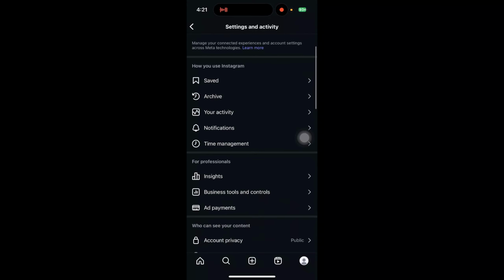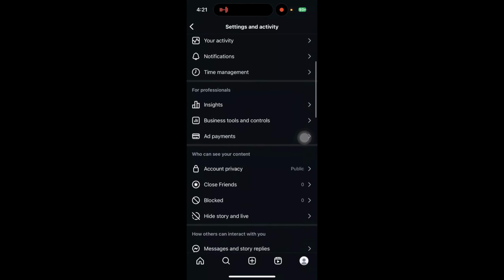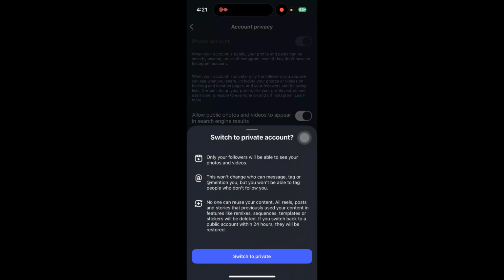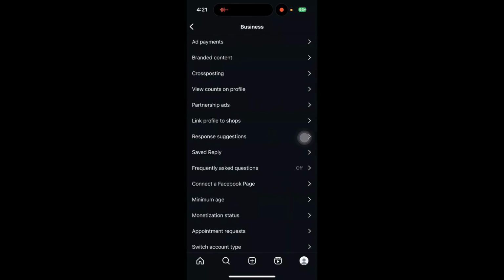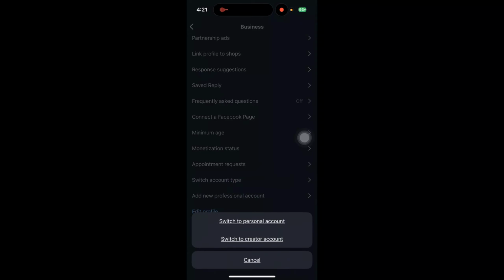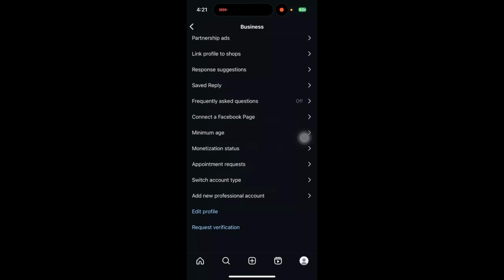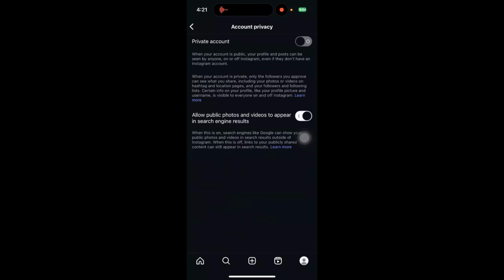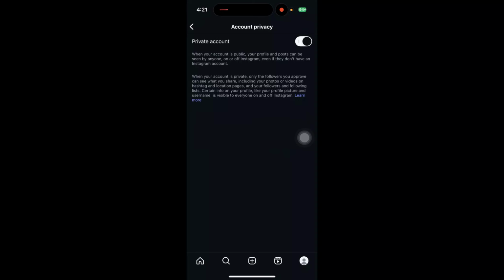How to Switch Back to a Private Instagram Account (2025 Guide)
Want to switch your Instagram Professional or Creator account back to a private personal account? In this 2025 step-by-step guide, I’ll show you exactly how to revert your account type with just a few simple taps.

This tutorial will help you:

Exit from a Professional or Creator account

Regain full privacy and remove business tools

Understand what changes when you switch back

Do it safely without losing any content

Perfect for users who want to return to a more private experience on Instagram.